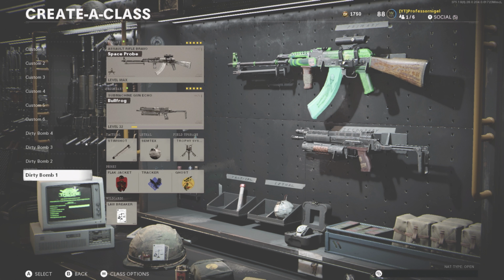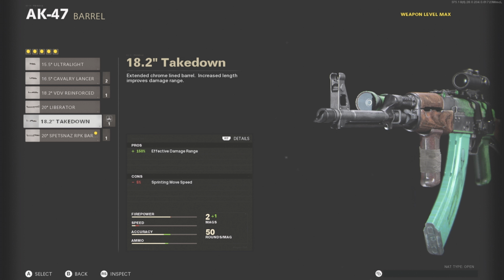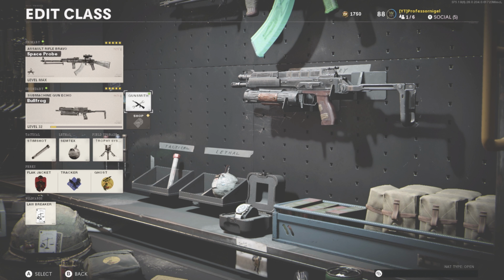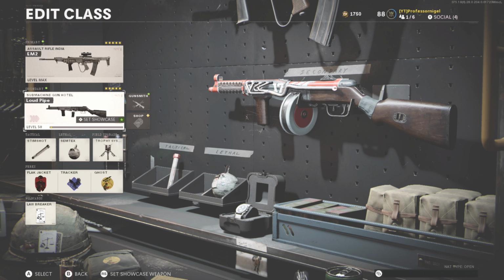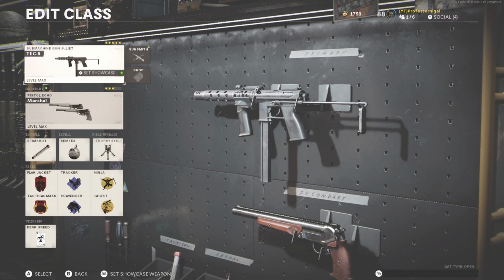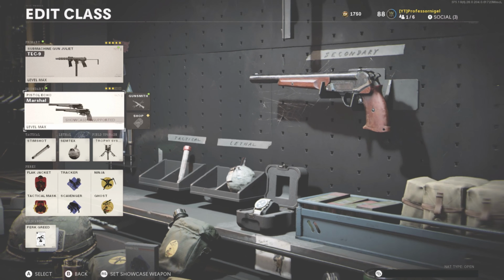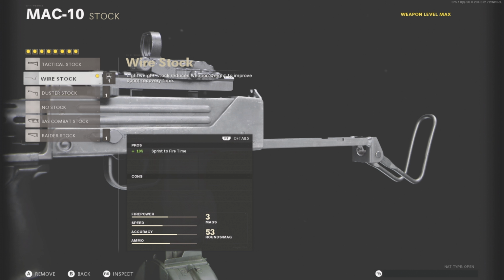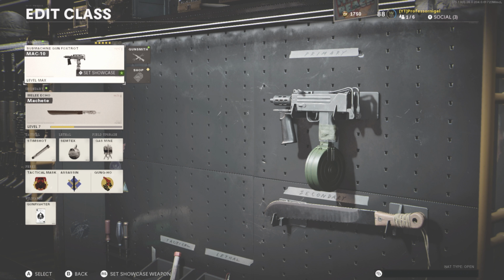The Best Fireteam: Dirty Bomb Class Setups In Cold War! (Part 3)